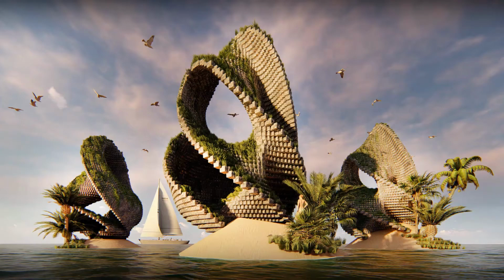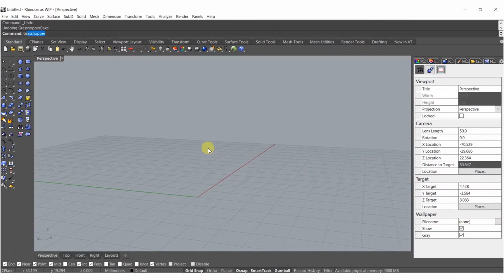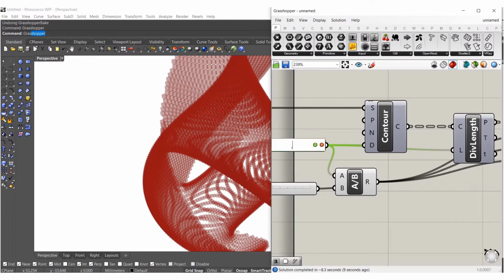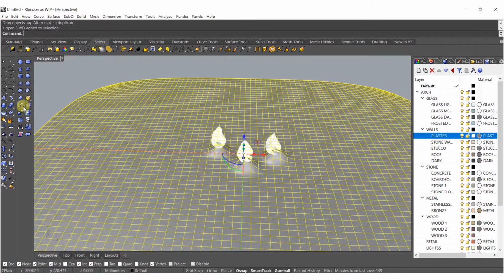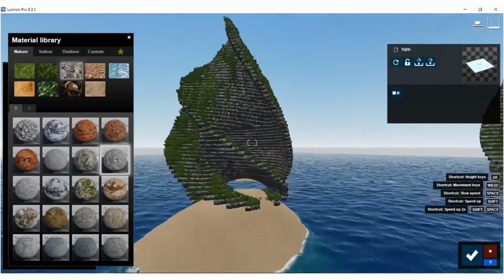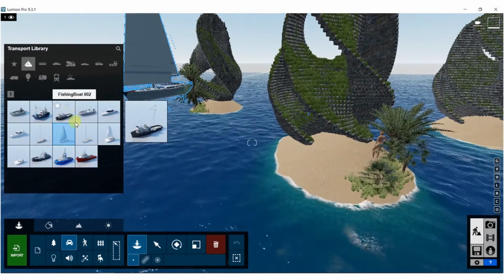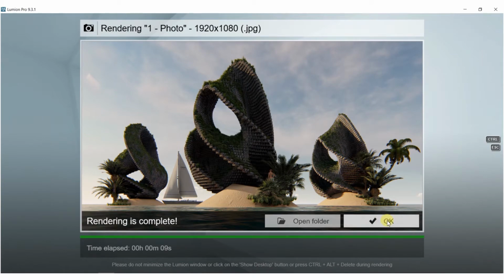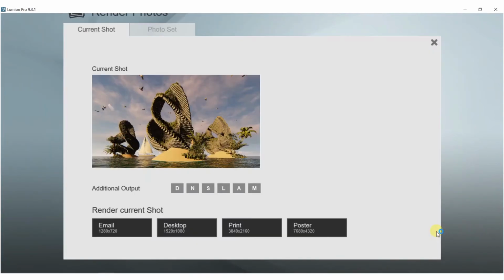Rhino / Grasshopper Tutorial _09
Curbed Surface